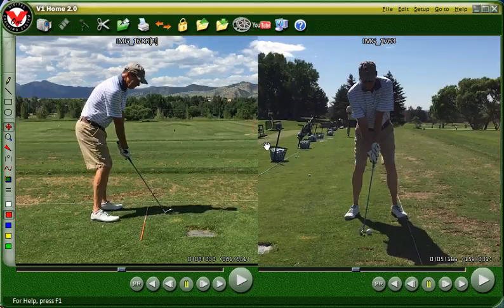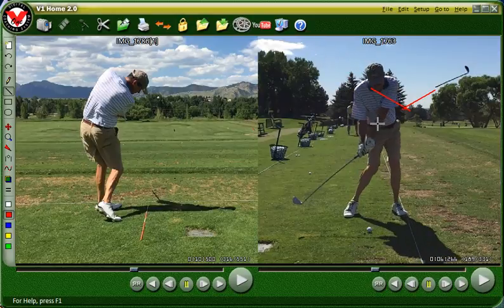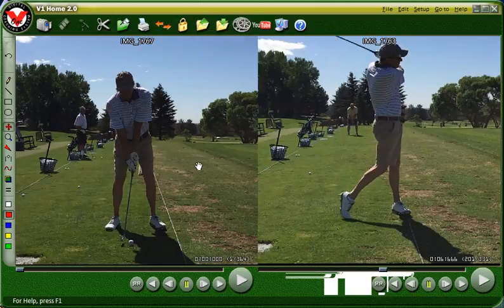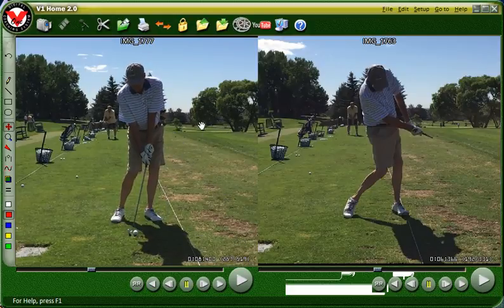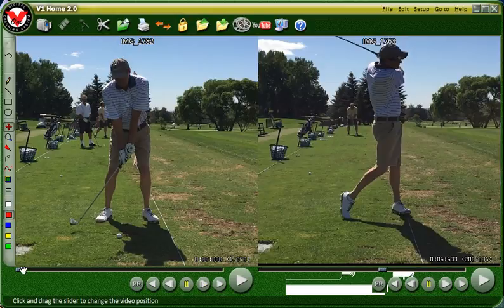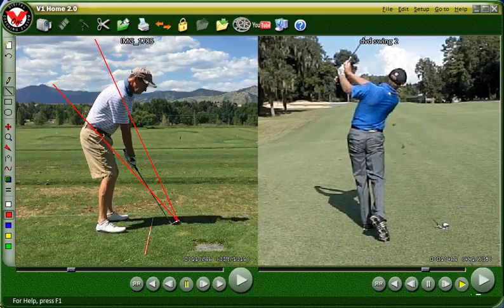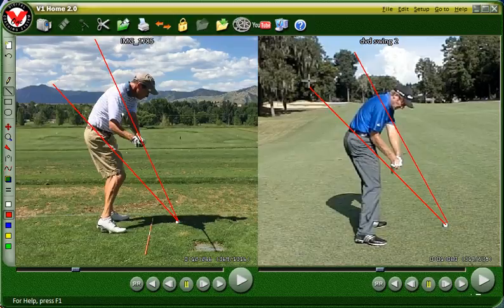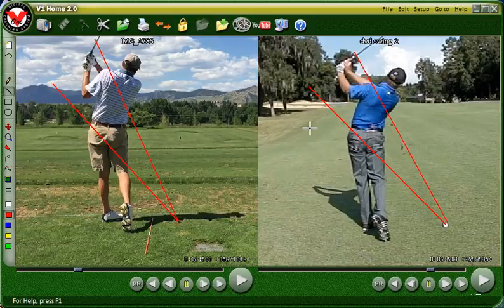Tony Greif Lesson 2